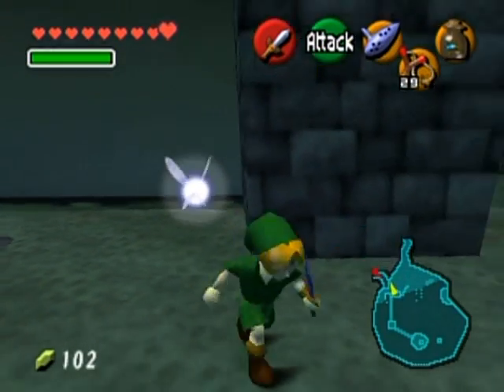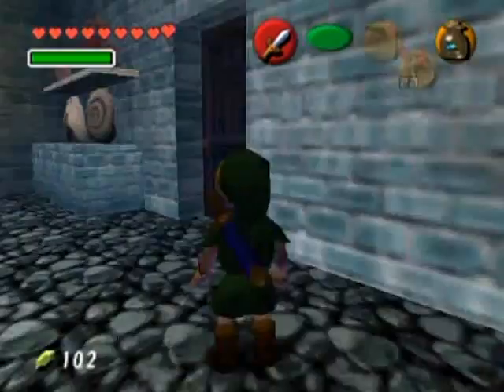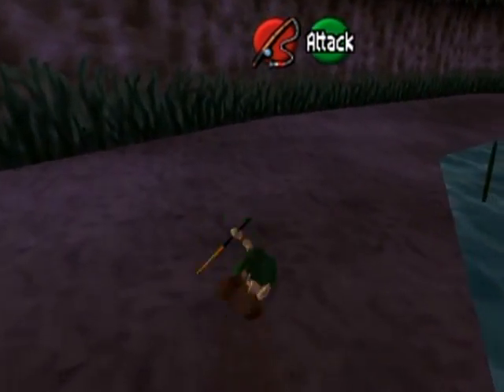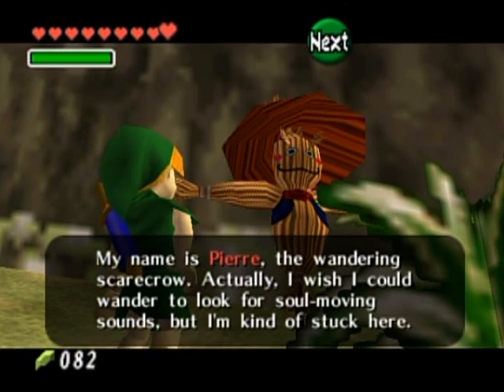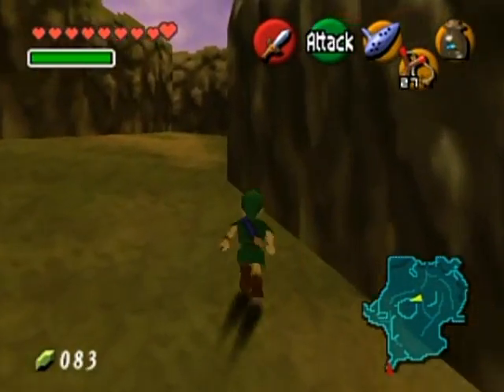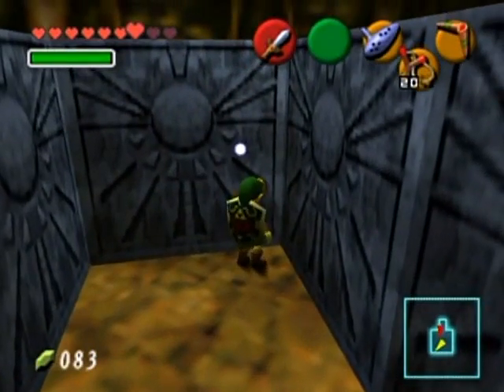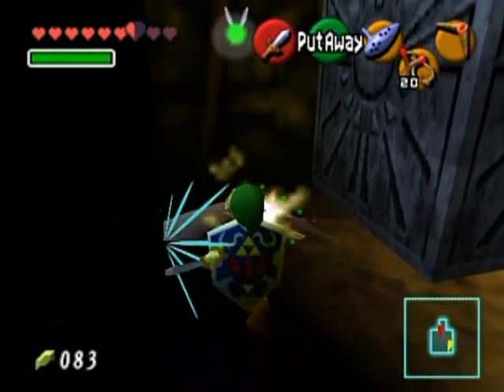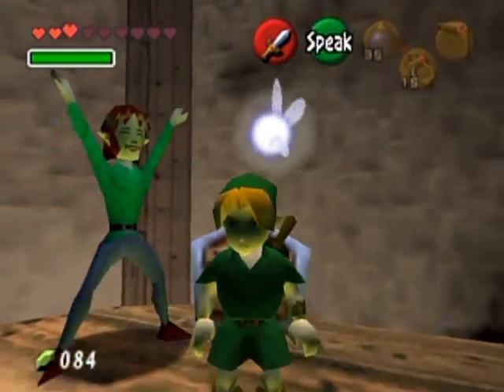Zelda: Ocarina Of Time Master Quest Part 22: Gone Fishin'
Big is an abomination to the Sonic franchise... Oh wait, I'm supposed to talk about Zelda here.

I'll be collecting a load of Gold Skulltulas all around the world in this part, even returning to Lon Lon Ranch and Dodongo's Cavern. There's also a little fishing tutorial and I'll be setting up for the game's secret song in the future.

The button combo that I used for the song (if you forget it), was:
A, A, A, A, A, A  A  Down
You can use whatever combination of buttons you want for those 8 notes, but there has to be at least one different note in that eight-button combination. I chose those because it's faster to press the A button than it is to move the c-stick, lol!